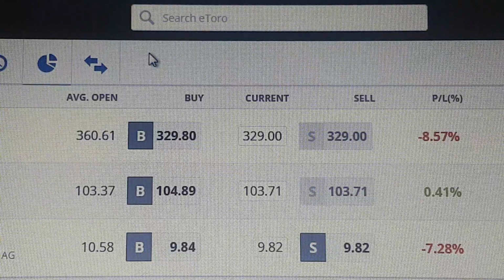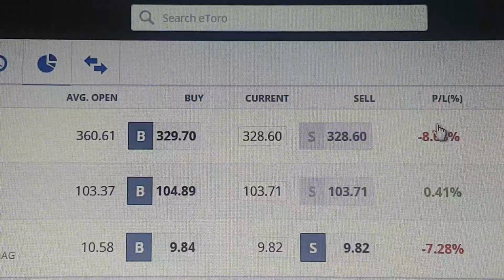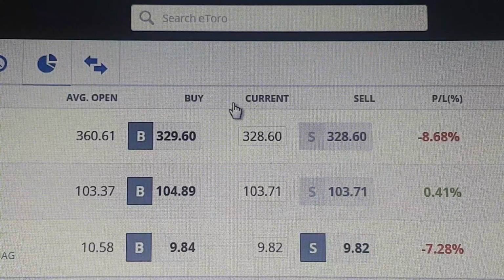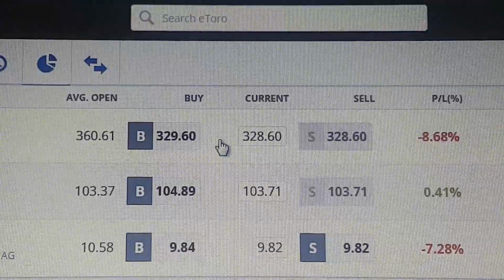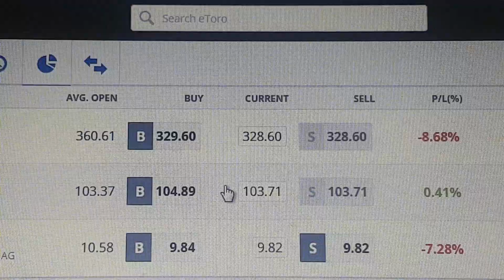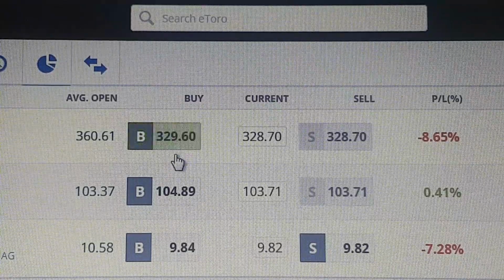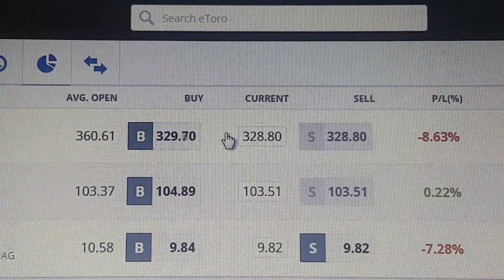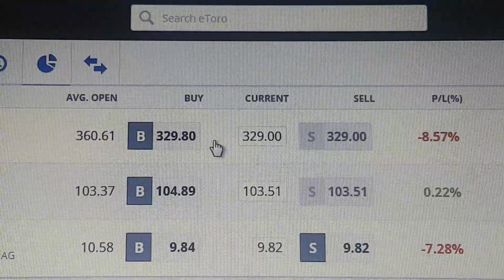What spreads are like on trading platforms such as eToro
Spreads are the markups or premiums that trading brokers and platforms add to the price of a stock. They are a way of bringing commission free trading to people. So whilst there may not strictly be a fee to pay, or commission, there is premium to pay. 6 of one and half a dozen of the other.
This video takes a real life view of eToro to see how it's trading platform handles spreads so you know what to expect when it comes to the numbers.